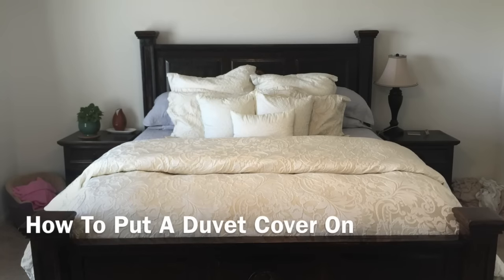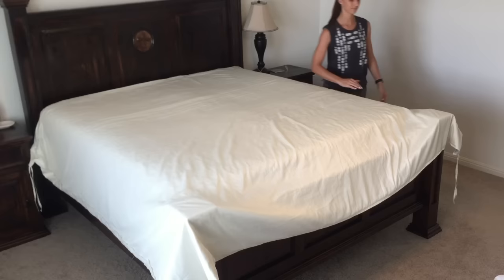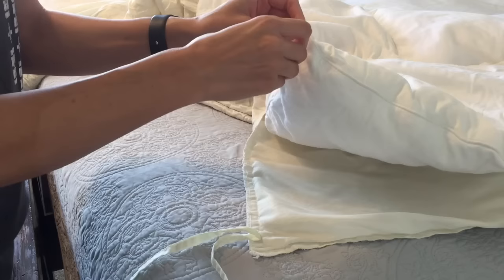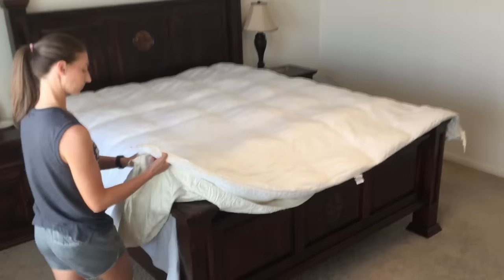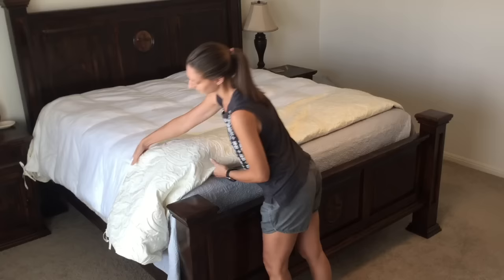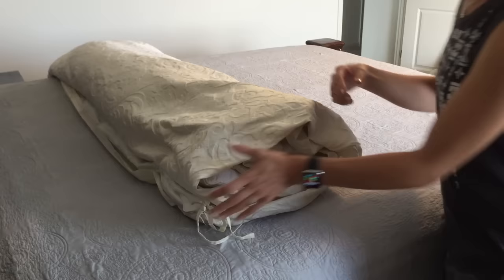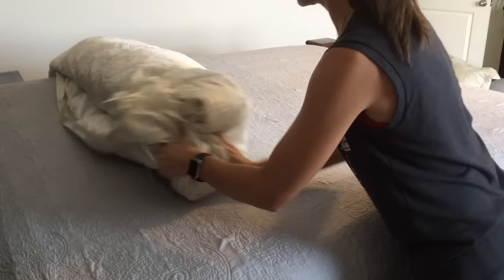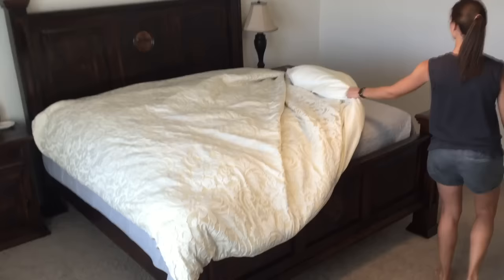How To Put A Duvet Cover On Easily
How to put a duvet cover on in less than 5 minutes! I call it the burrito method 🌯

View my blog post here!